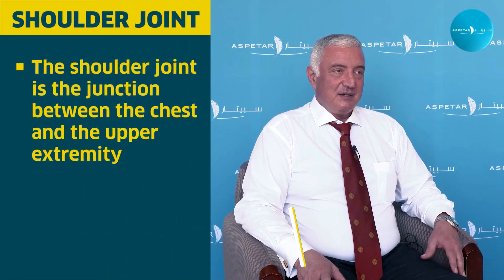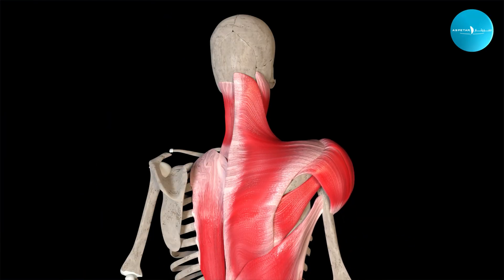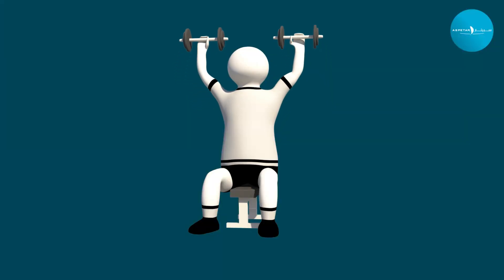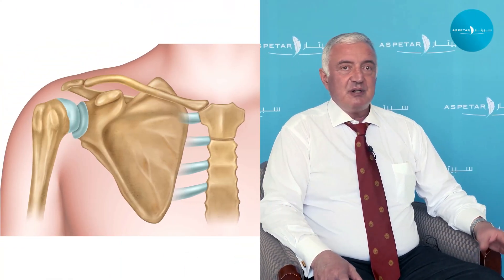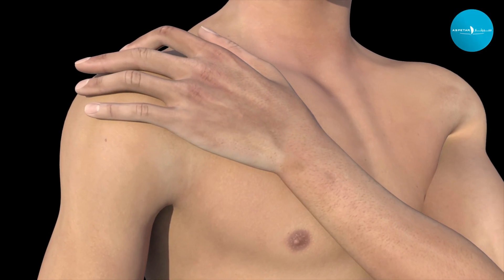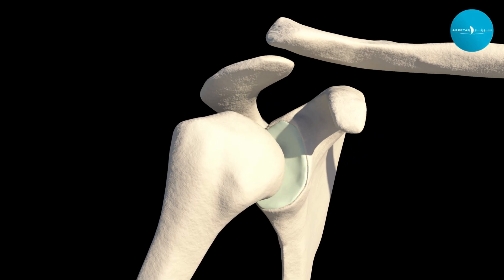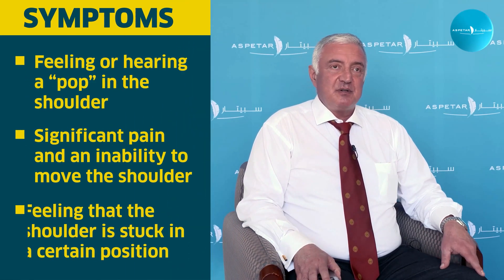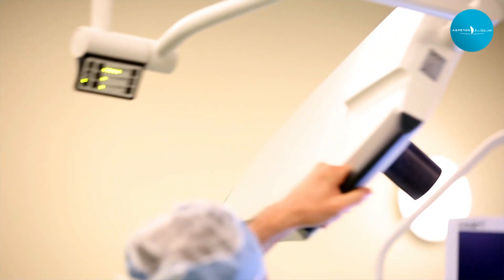Shoulder instability symptoms & treatment - Dr. Marius Scarlat, orthopedic surgeon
The shoulder is one of the largest and most complex joints in the body, Shoulder instability occurs when the head of the upper arm bone is forced out of the shoulder socket. This typically happens as a result of a sudden injury, such as a fall or accident.

Consultant Shoulder and Elbow Surgeon, Dr. Marius Scarlat discusses the causes, symptoms and treatment of shoulder instability